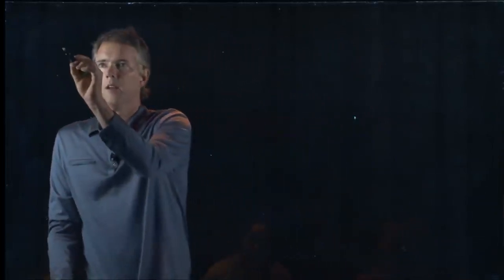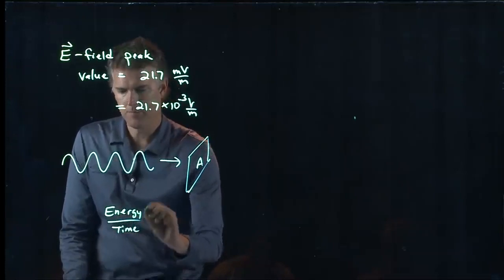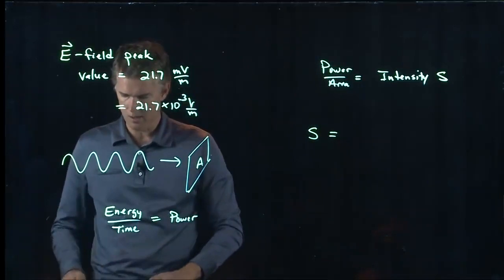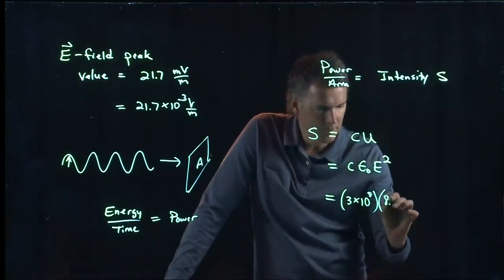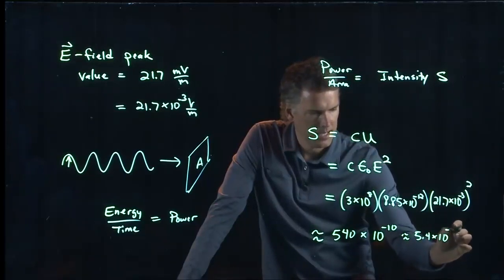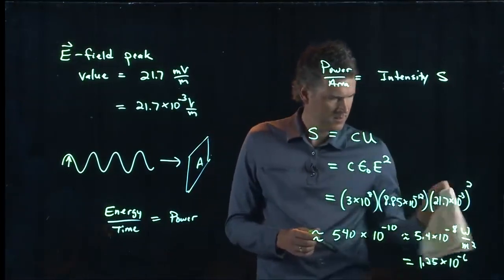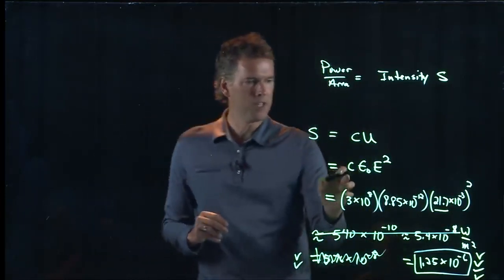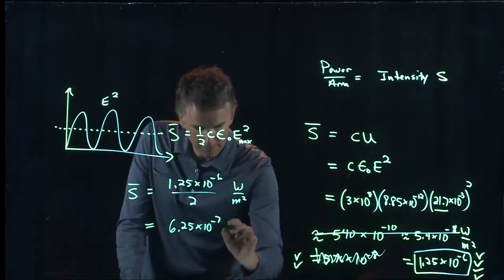Electric Field Strength of EM Wave | Physics with Professor Matt Anderson | M25-16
How do we calculate the electric field strength of an EM wave?